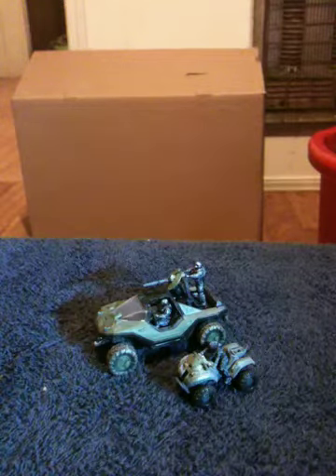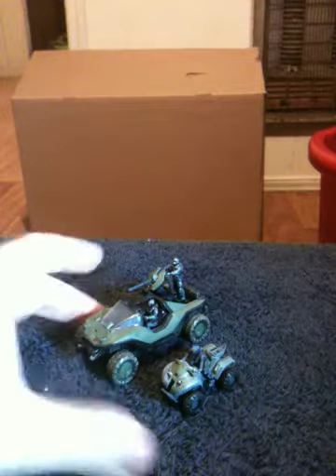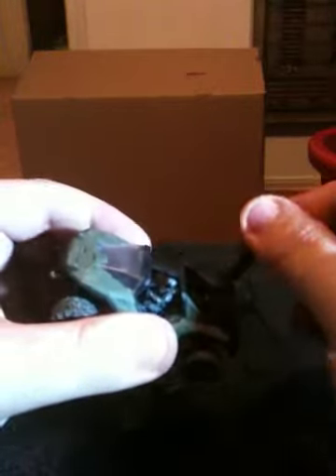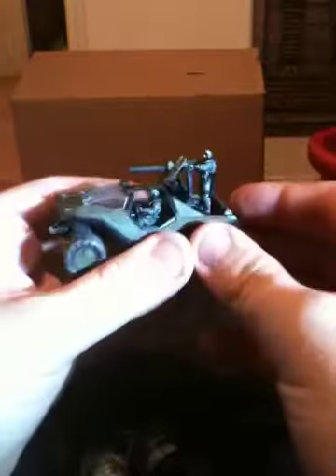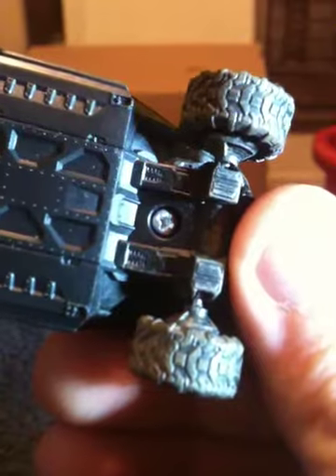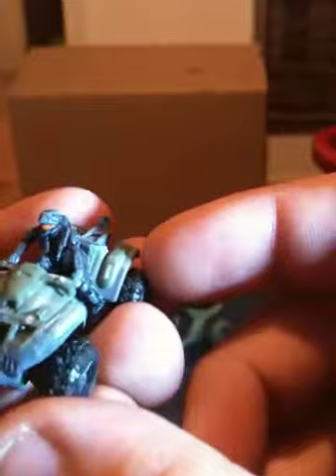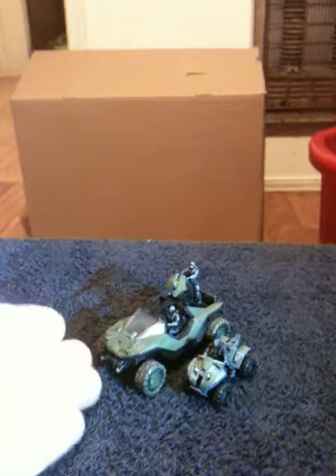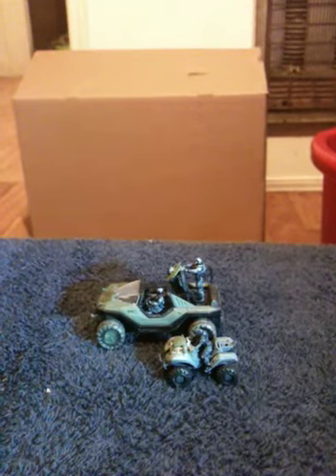Toy review: Halo Micro Ops set: UNSC Warthog & Mongoose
A review of the Warthog & Mongoose set released by McFarlane for the Halo Micro Ops line. All sets in the line are in 1/100 scale.